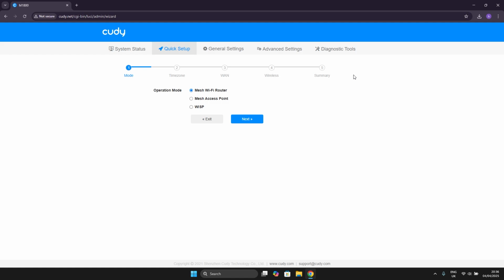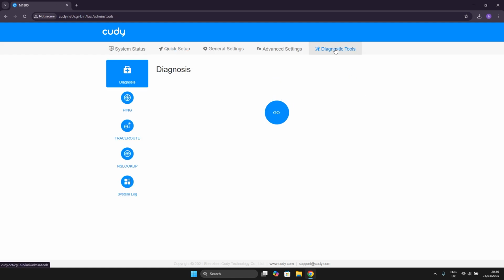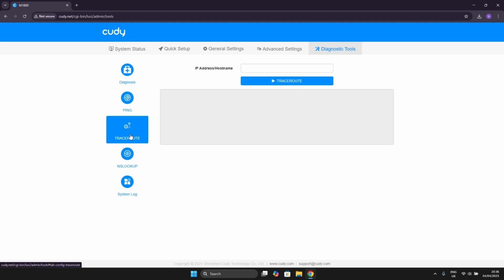How to Use Traceroute on Cudy AX1800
Learn how to run a traceroute on your Cudy AX1800 router to diagnose network hops, identify bottlenecks, and troubleshoot connectivity issues. This guide covers both the web interface tool and interpretation of results.

Where is traceroute in Cudy AX1800 settings?
How to read traceroute results on Cudy AX1800?